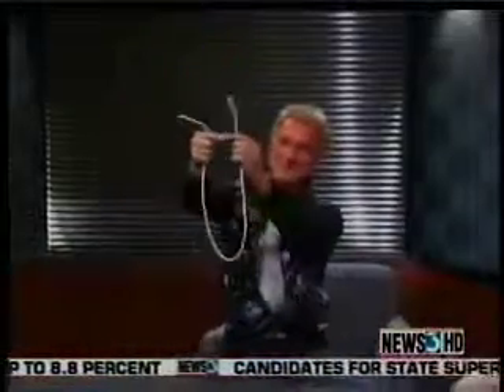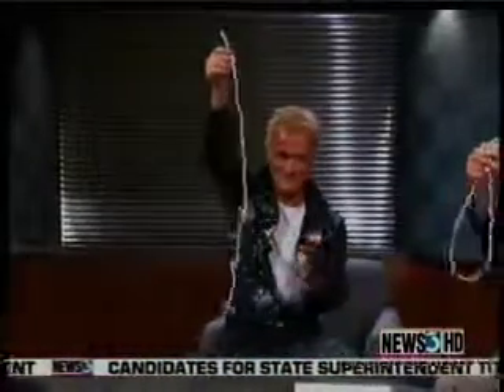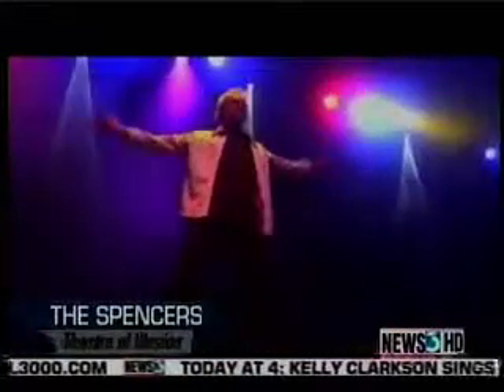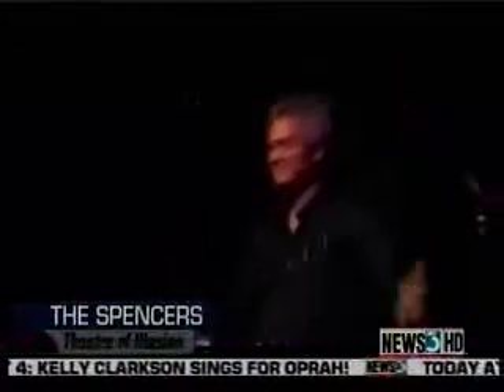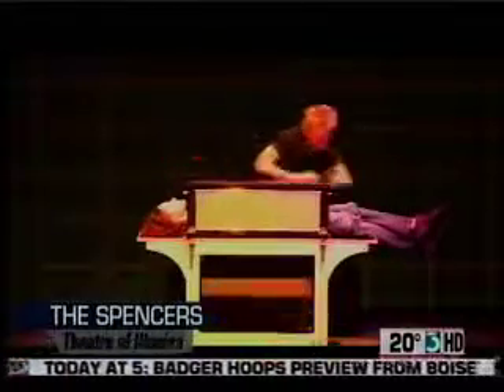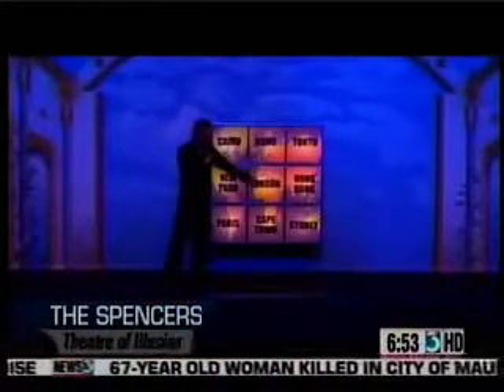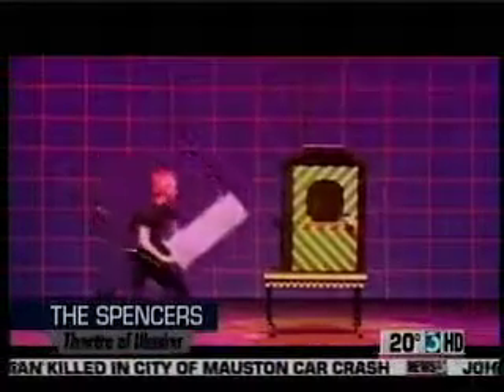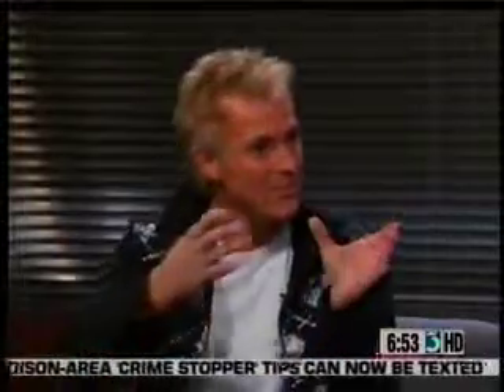WISC-TV - Madison, WI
Kevin Spencer makes a 6am appearance on WISC-TV (CBS) "THE MORNING NEWS" in Madison, WI to talk about the upcoming performance of THEATRE OF ILLUSION at the Overture Center for the Arts.